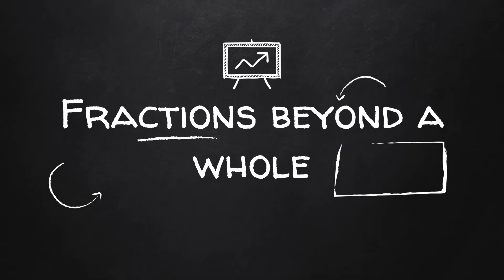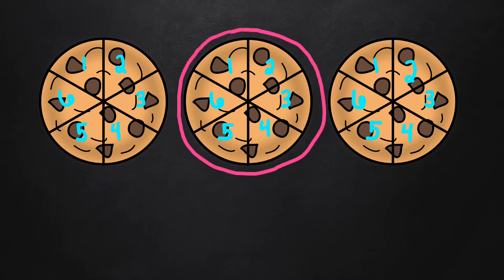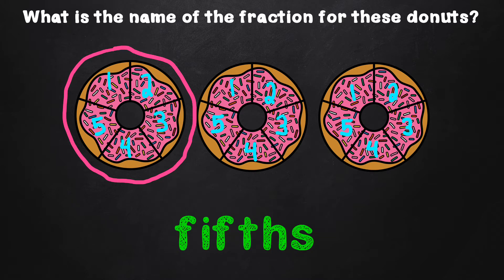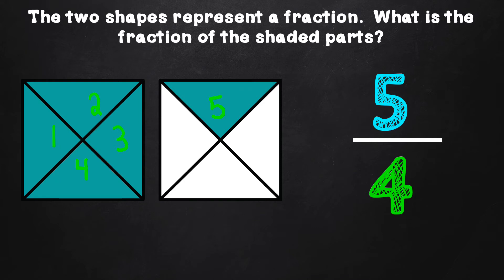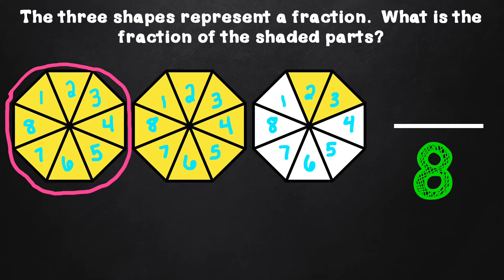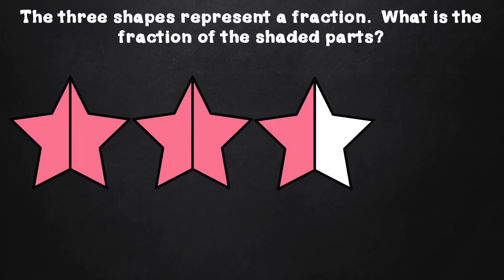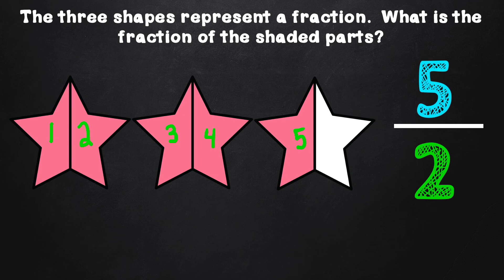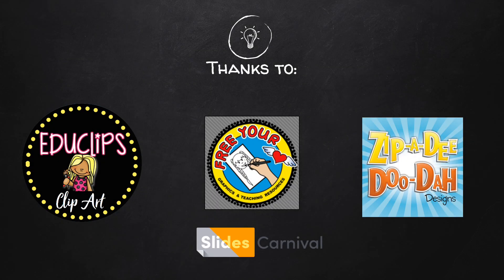Fractions Beyond a whole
An introduction on how to write fractions beyond a whole.